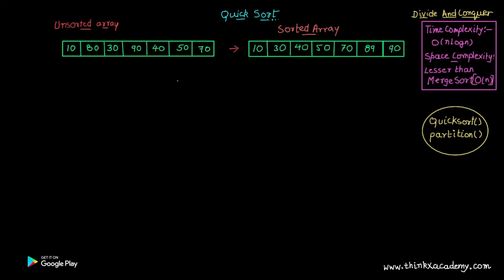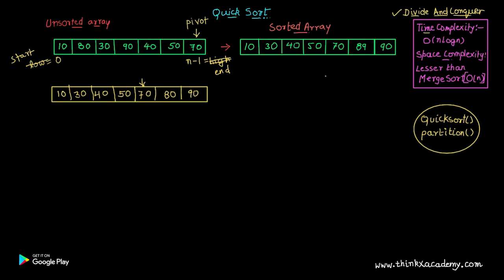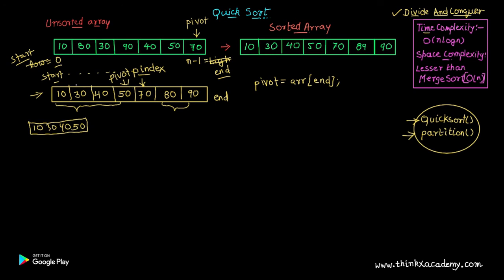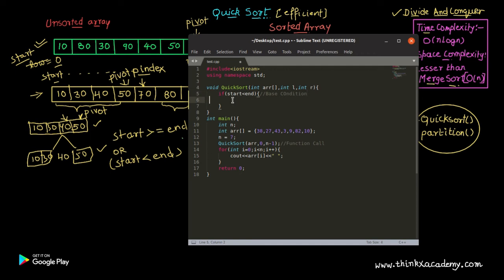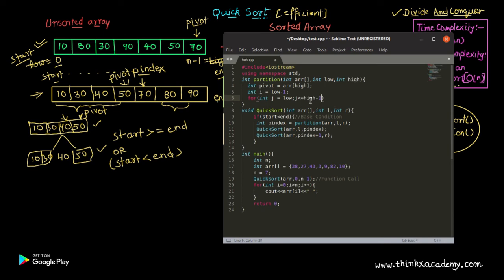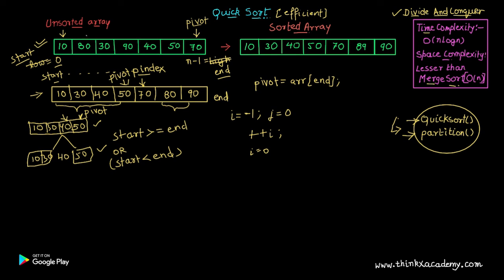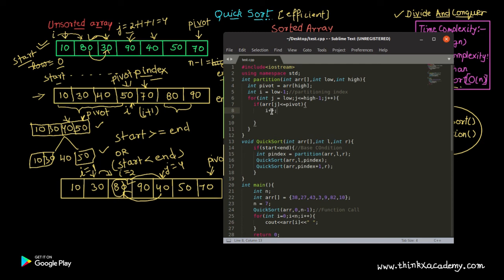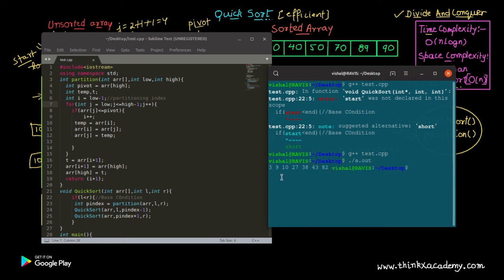Quick Sort in c++